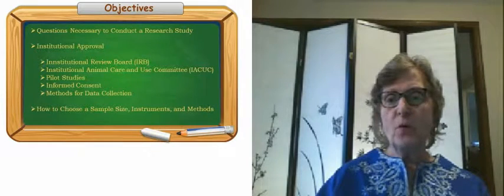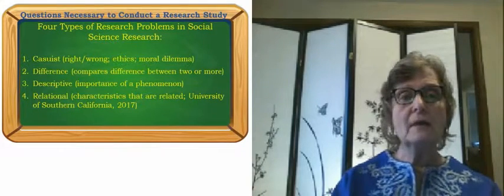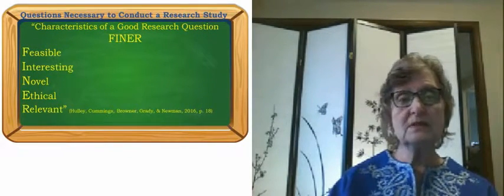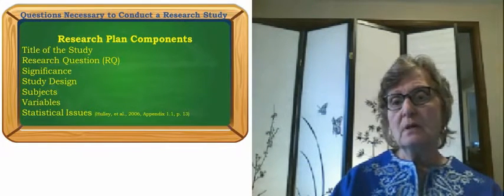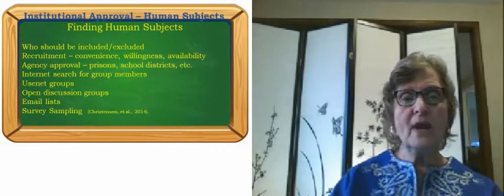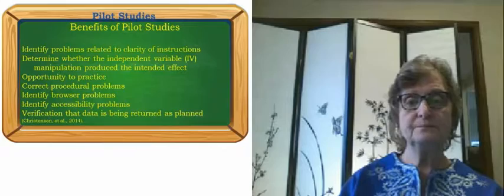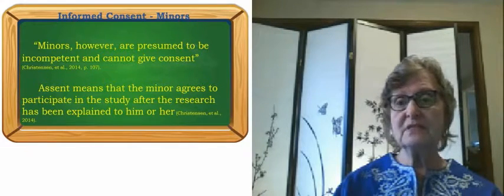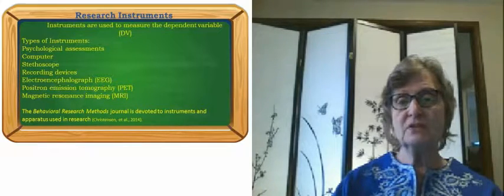Module 6: Conducting a Research Study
This PowerPoint Presentation was developed in partial fulfillment of requirements for RSH/900 Doctoral Writing and Inquiry into Research at Aspen University.   The purpose of the Presentation is the provide an overview of the questions necessary to conduct a research study, to describe institutional approval for both nonhuman animals and human subjects, to describe the benefits of a pilot study, to explain informed consent, discuss methods for data collection, and how to choose a sample size for a research study.